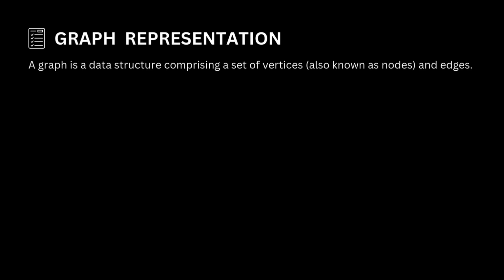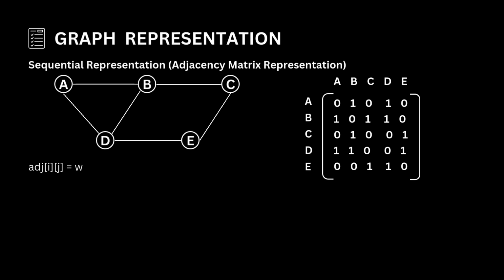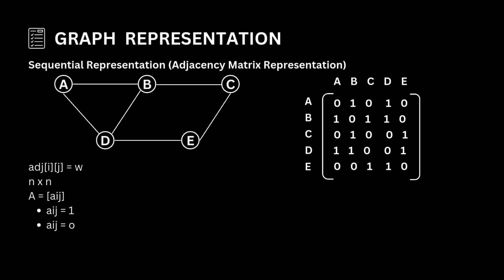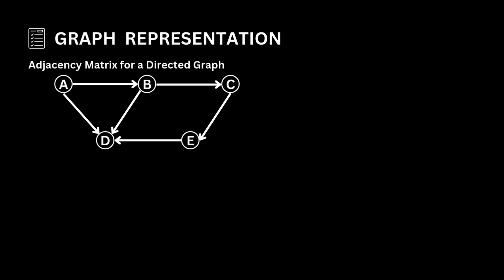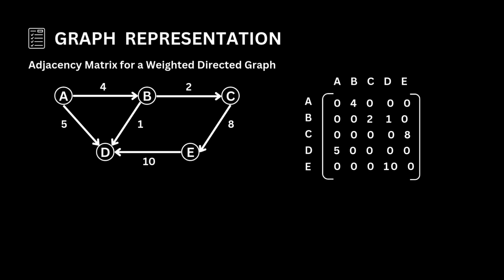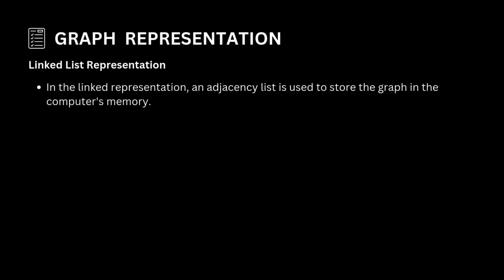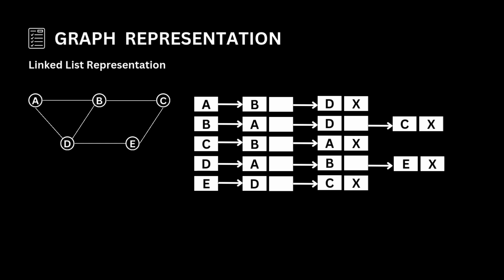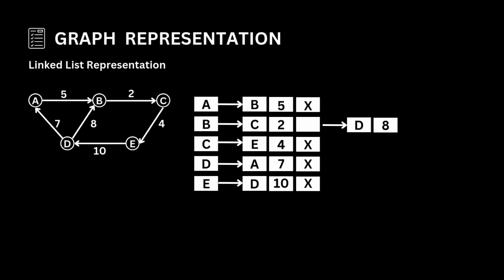Episode: 62 Graph Representation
🕒 TIMESTAMP

✍ COURSE
☞Basics of data structure
☞Arrays
☞Stack
☞Linked list
☞Stack
☞Queue
☞Tree
☞Graph
☞Algorithms
etc..